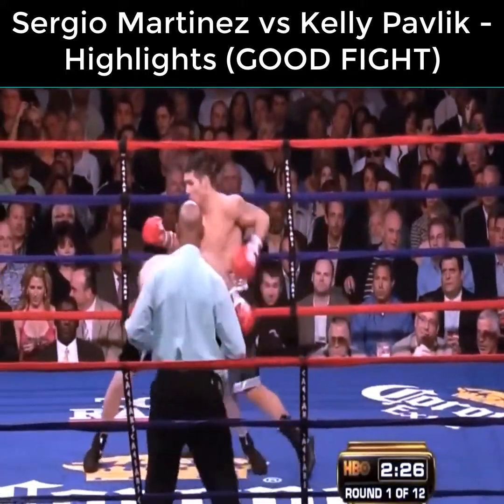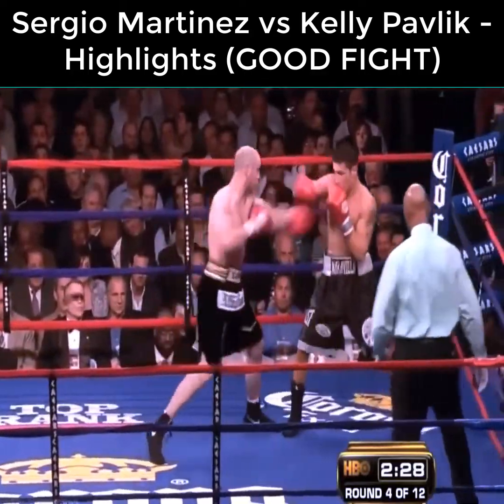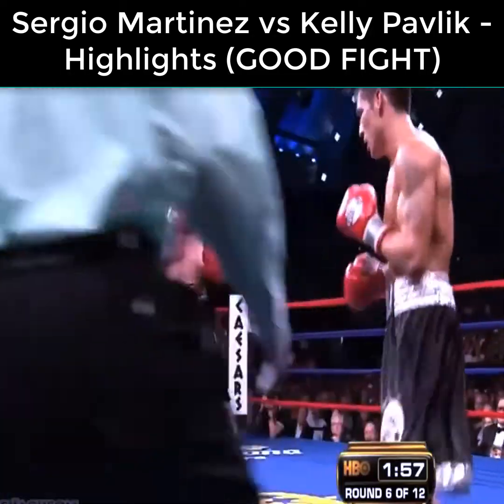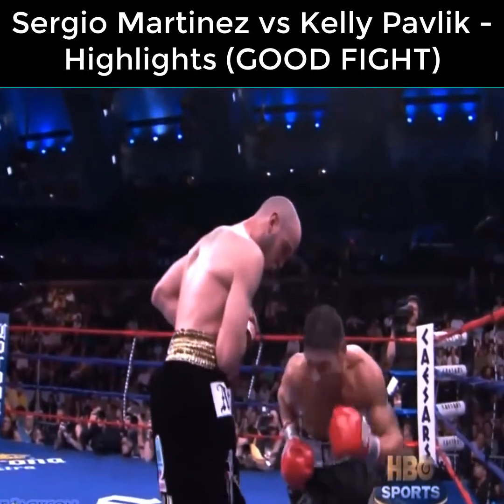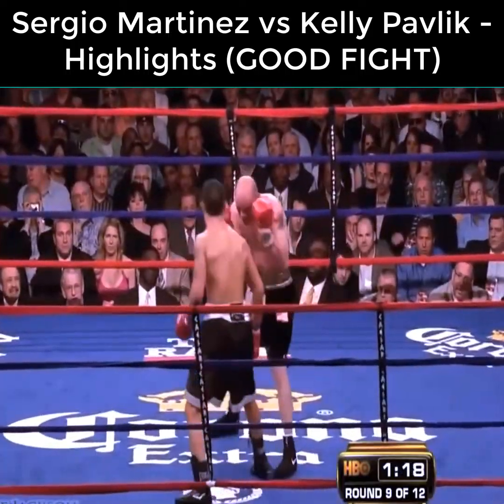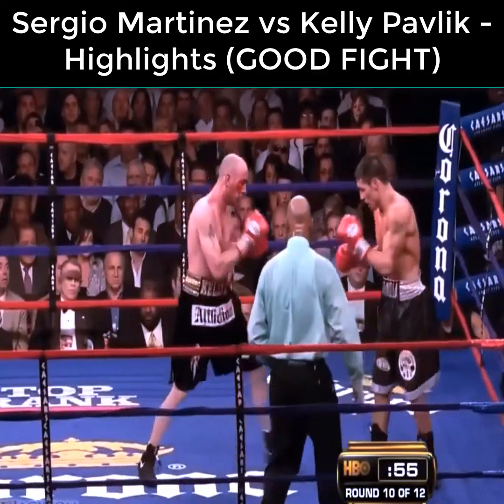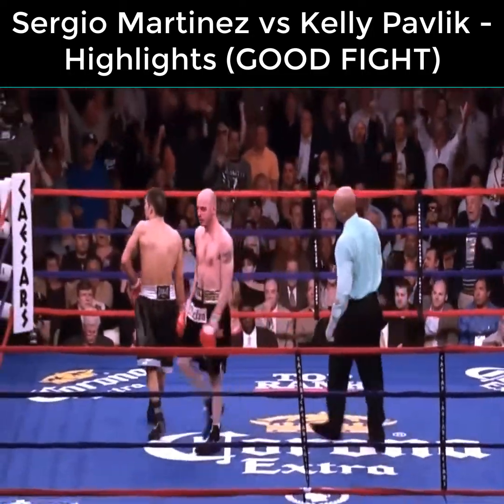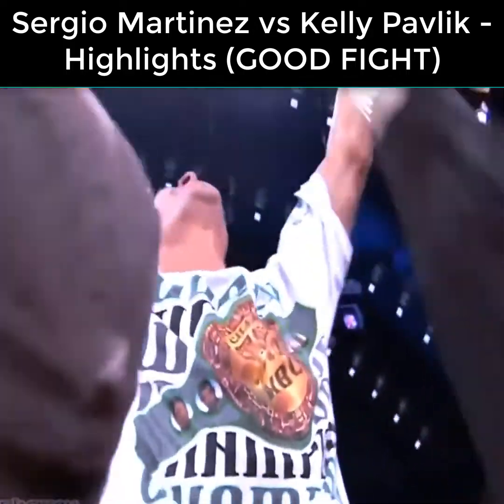Sergio Martinez vs Kelly Pavlik Highlights GOOD FIGHT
Boxing sports channel, posting classic videos a long time ago, to review the memories of former heavy fighters !!